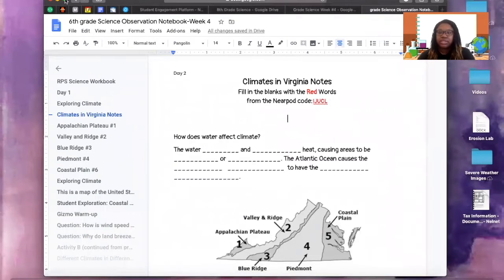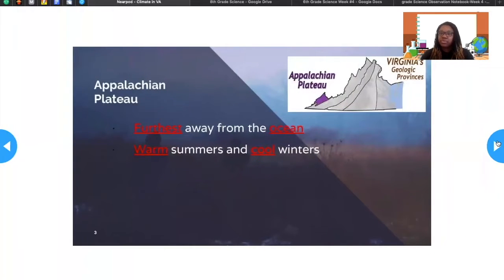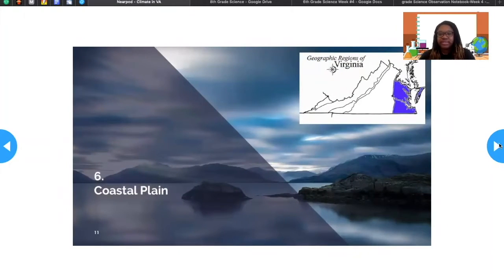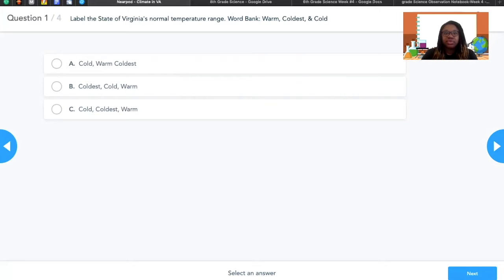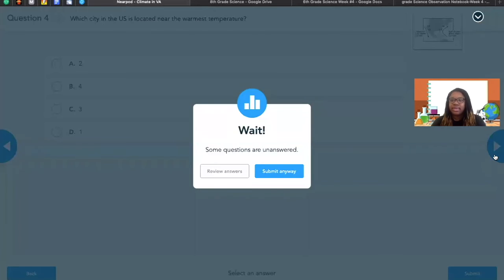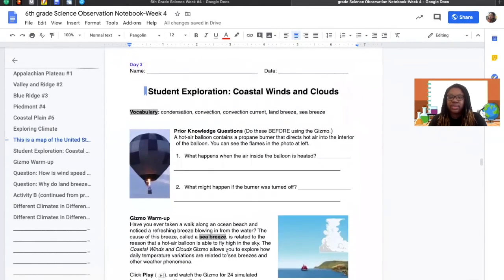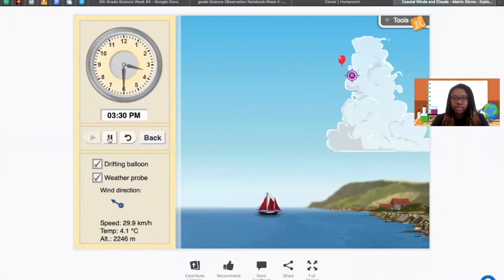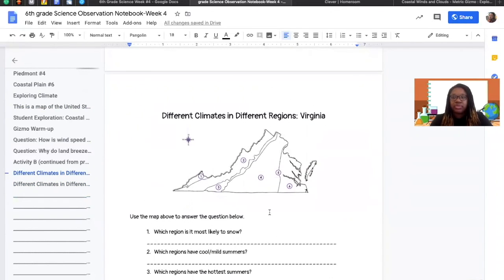RPS 6thSci Water and Climate pt2